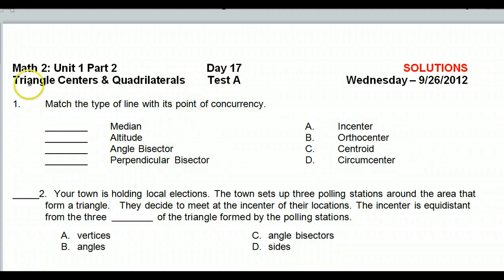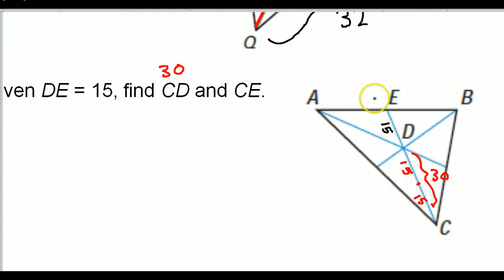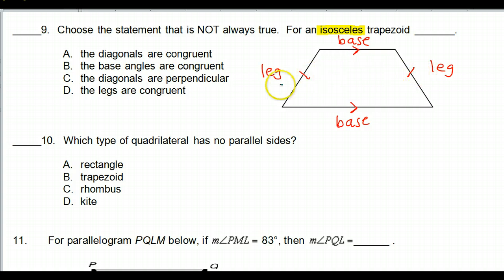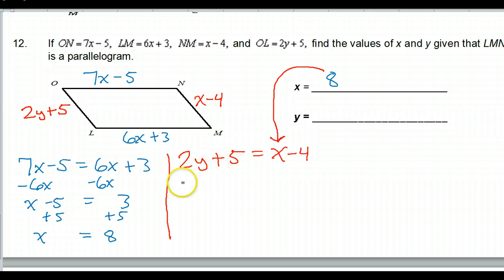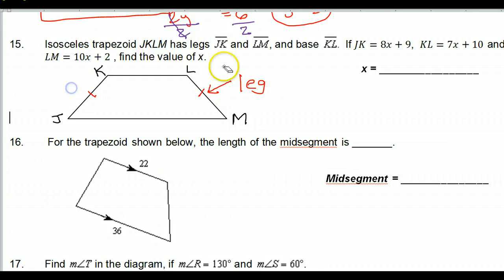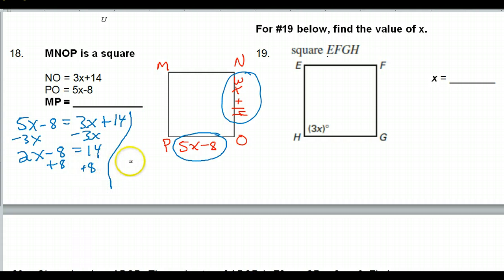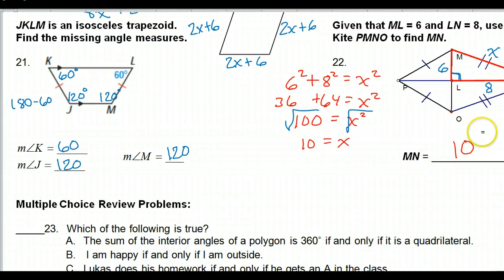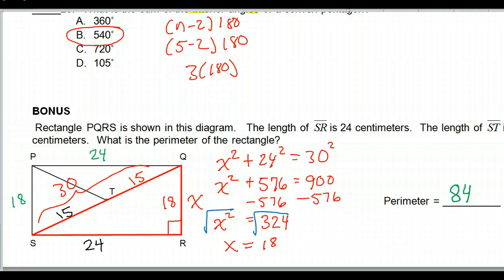Day 17 - Test A - Triangle Centers and Quadrilaterals